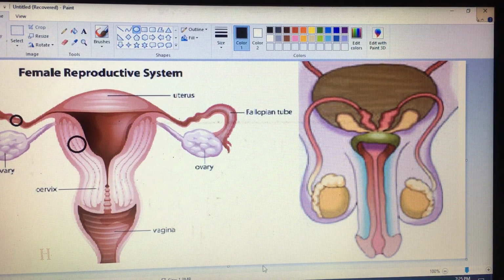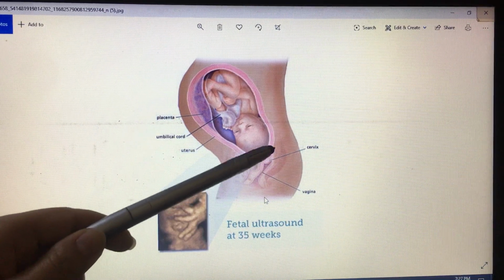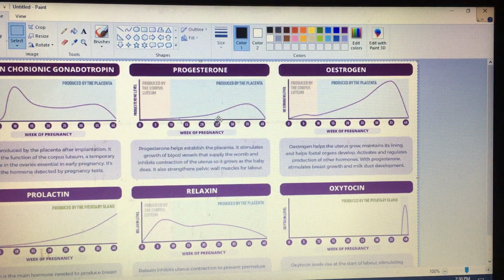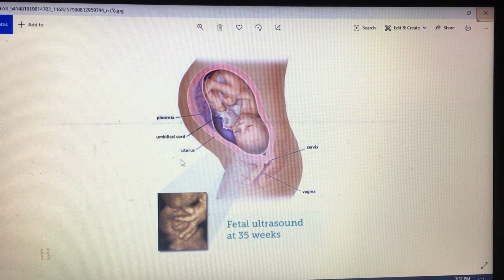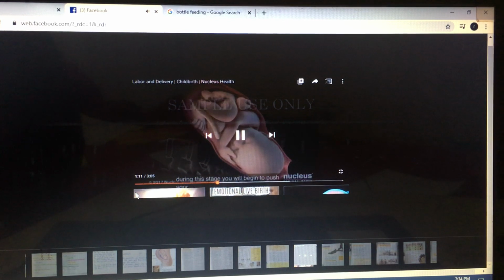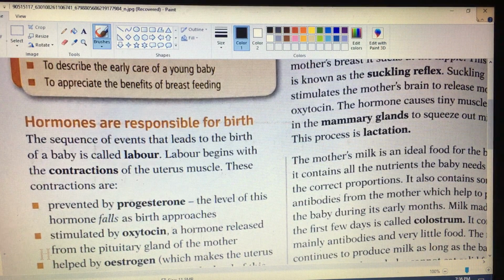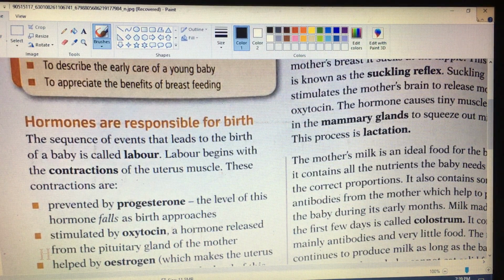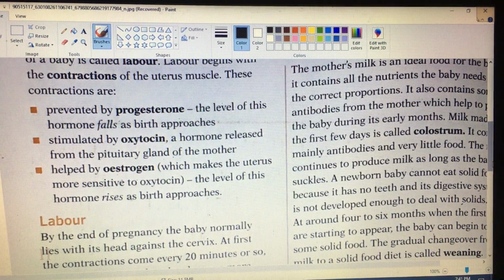Lesson 3.12 Birth and the newborn baby Part 1 -Grade 10 - روضة ومدارس كلية السعادة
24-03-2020